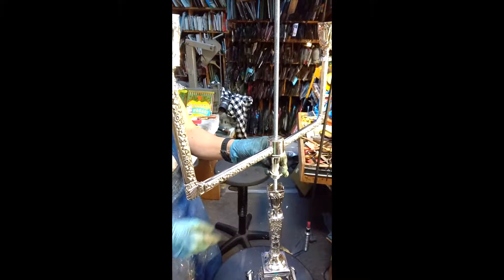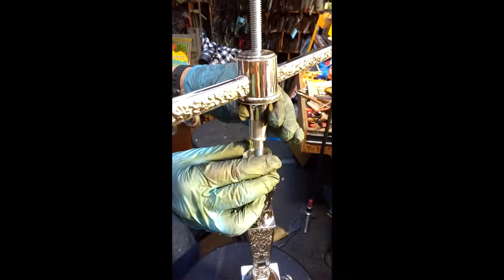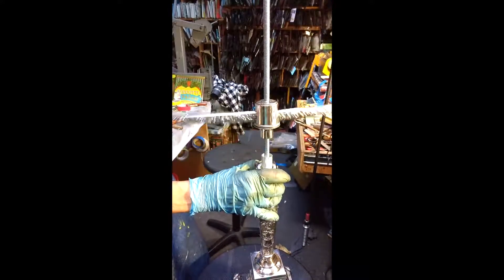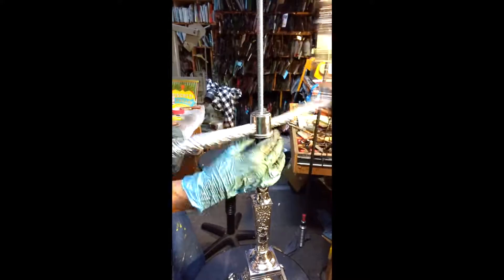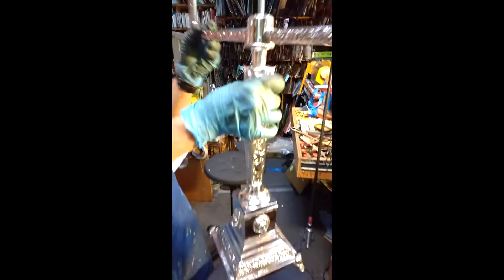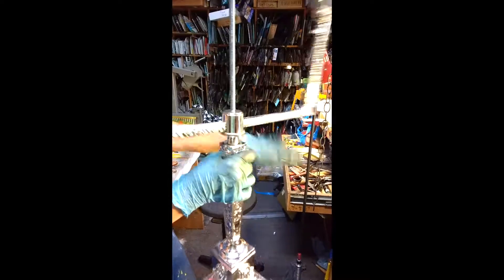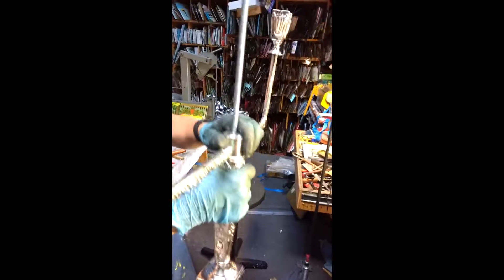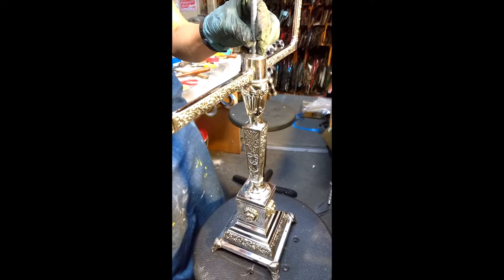Menorah Repair and Assembly by Berman Fine Silverwork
This menorah arrived taped together with white first aid tape holding the arm assembly to the tall menorah base. There appeared to be something missing at the top of the menorah that held the arms on top, but the customer couldn't remember.

The goal of this restoration was to make the menorah one piece, but possible to disassemble for easy polishing (without needing special tools or pliers.)  I also wanted to distribute  leverage of the post going through the entire menorah without putting too much stress on just the top of the menorah where the arms attach.

This incredibly innovative solution includes two sterling silver collars that fit up inside the arms and reinforce the top of the menorah. As a result the arms and the base fit snugly together but allow for easy assembly. Multiple custom made washers in the length of the menorah base secure and stabilize the threaded rod.